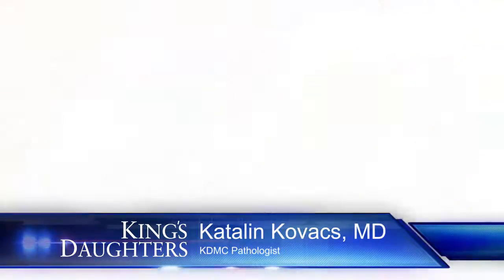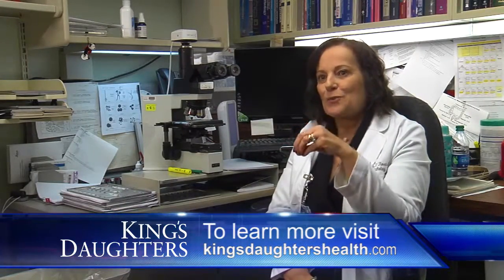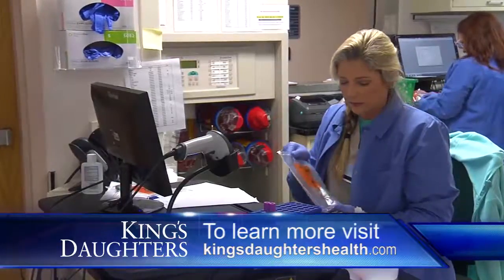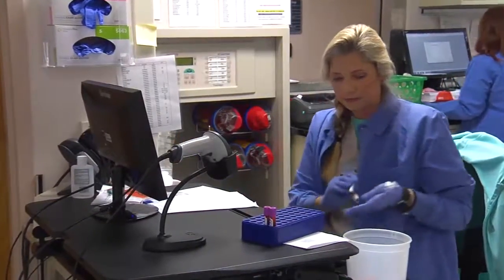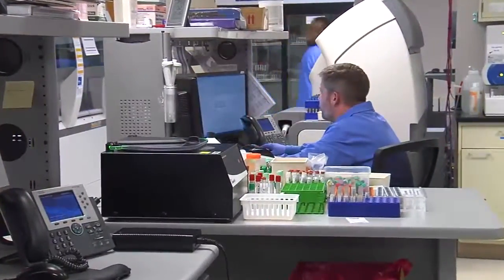Big Brain Spotlight Pathology Katalin Kovacs Dec 2018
Our Pathology and Laboratory teams work behind the scenes to delivery the medical answers you need. Here, pathologist Katalin Kovacs, M.D., shares how pathology touches nearly every patient in the medical center.